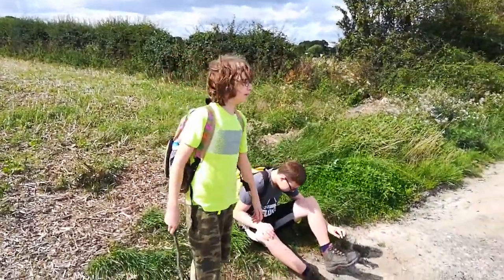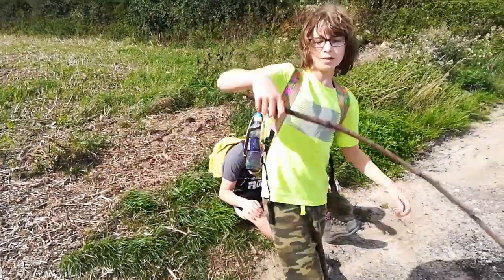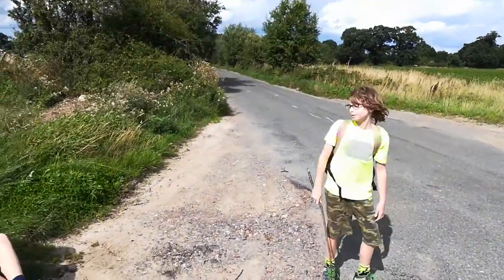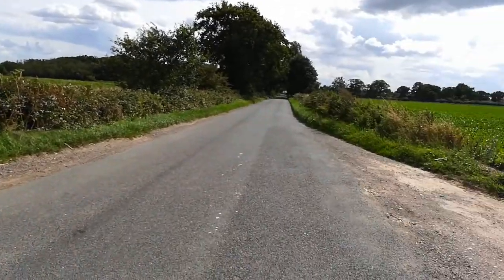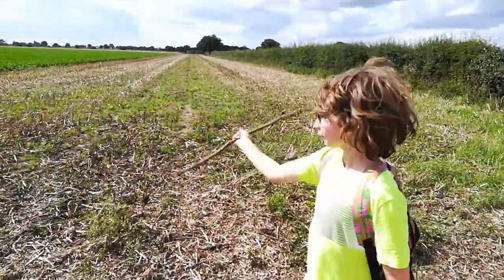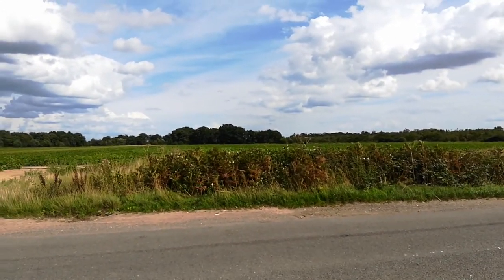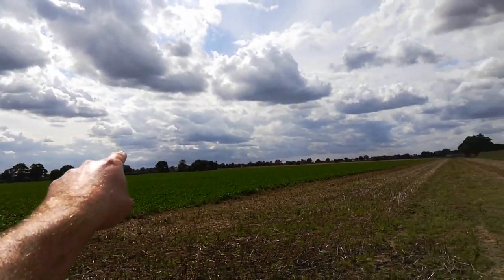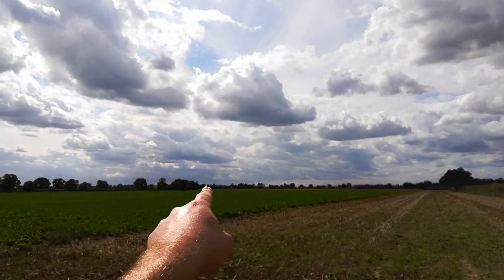Norfolk Broads camping 2018 Weavers Way - Stalham to Stokesby via Potter Heigham(36)